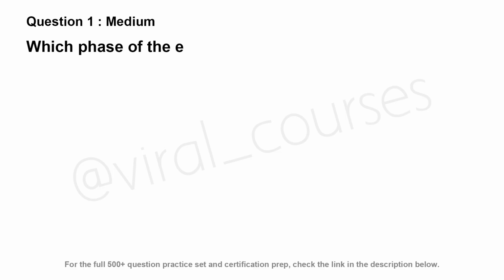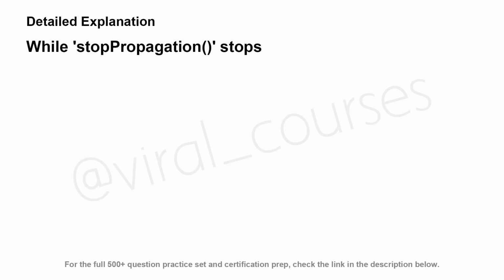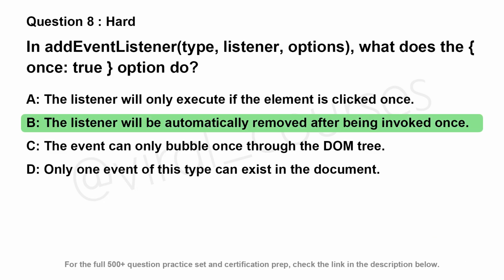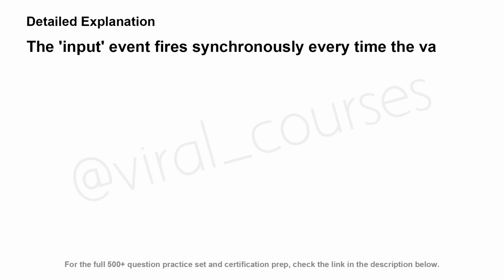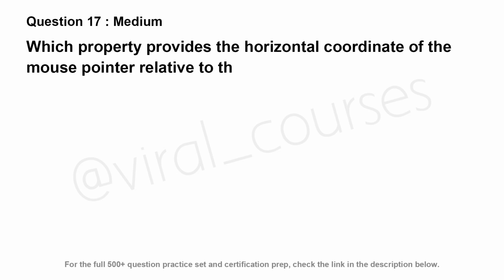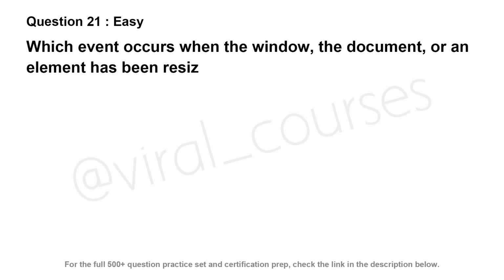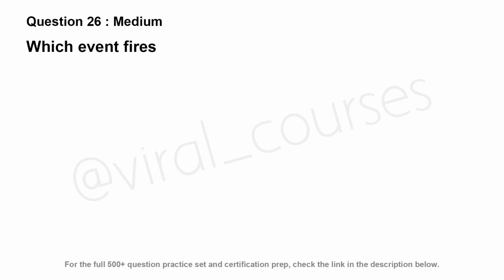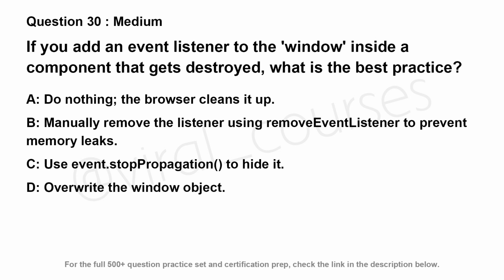JavaScript Events and Event Handling Practice Questions and Detailed Explanations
Master JavaScript Event Handling with this comprehensive practice exam. This video covers 30 essential questions designed to help you ace your JavaScript certification and technical interviews.

Topics include:
- Event Bubbling and Capturing
- The Event Object
- Event Delegation Pattern
- addEventListener vs On-event handlers
- PreventDefault and StopPropagation
- Custom Events and more.

Use this video as a mock exam to test your knowledge of DOM interactions.

QUESTION 1: 00:55
QUESTION 2: 01:57
QUESTION 3: 03:00
QUESTION 4: 03:57
QUESTION 5: 05:04
QUESTION 6: 06:10
QUESTION 7: 07:00
QUESTION 8: 07:45
QUESTION 9: 08:45
QUESTION 10: 09:41
QUESTION 11: 10:38
QUESTION 12: 11:29
QUESTION 13: 12:21
QUESTION 14: 13:18
QUESTION 15: 14:20
QUESTION 16: 14:59
QUESTION 17: 15:49
QUESTION 18: 16:34
QUESTION 19: 17:33
QUESTION 20: 18:14
QUESTION 21: 19:13
QUESTION 22: 19:54
QUESTION 23: 20:48
QUESTION 24: 21:35
QUESTION 25: 22:23
QUESTION 26: 23:16
QUESTION 27: 23:57
QUESTION 28: 24:45
QUESTION 29: 25:33
QUESTION 30: 26:20

🔍 ['JavaScript event handling practice questions', 'difference between bubbling and capturing in javascript', 'how does event delegation work in javascript', 'javascript preventdefault vs stoppropagation', 'javascript addeventlistener options object', 'javascript custom events tutorial', 'javascript keyboard event properties', 'dom event lifecycle explained', 'javascript removeeventlistener not working', 'best way to handle events in javascript']